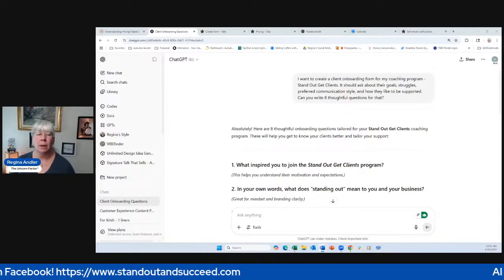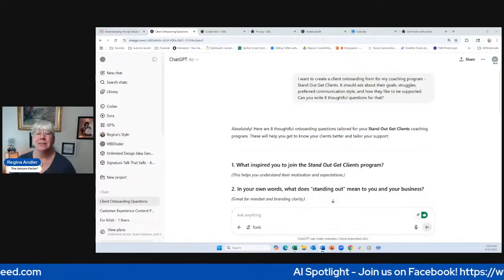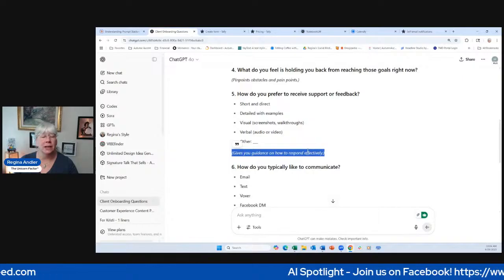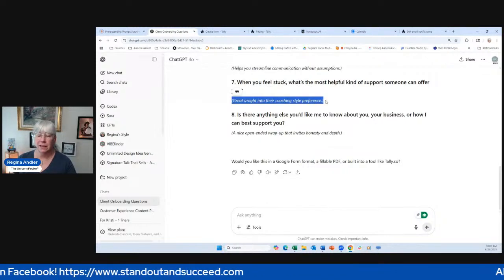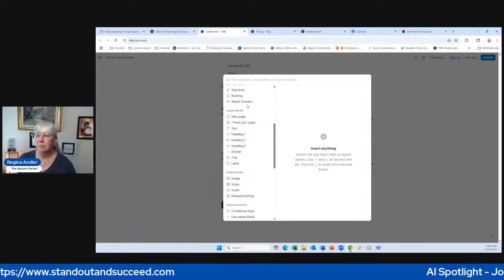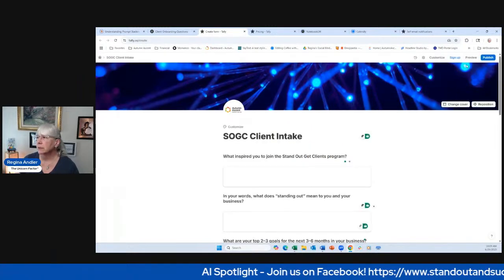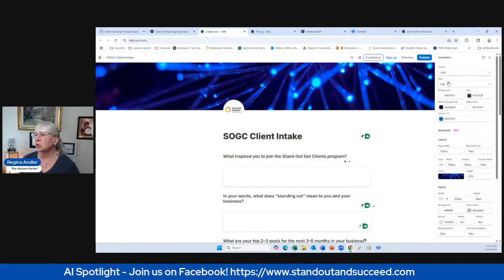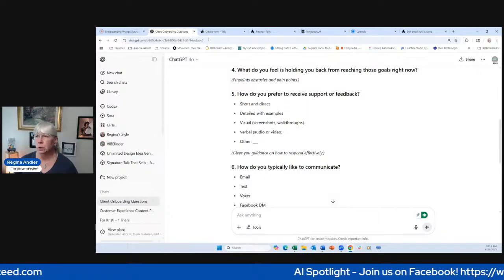AI Spotlight - An AI Combo to Help You Know Exactly What Your Clients Want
Having a system when onboarding your clients not only makes you look more professional, it helps you start a strong relationship that meets all your clients needs. Tune in to check out this dynamic duo of ChatGPT and Tally.so and see just how easy it can be.